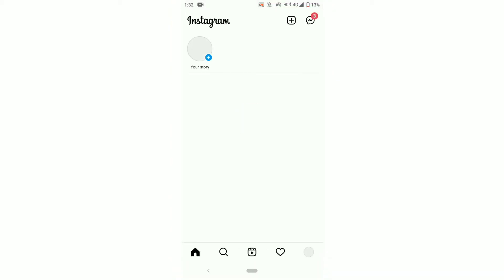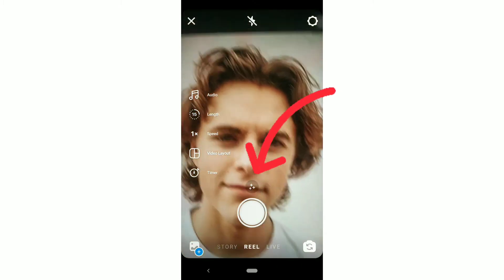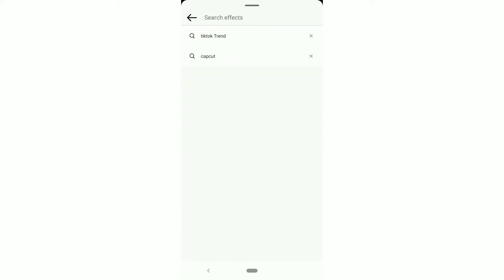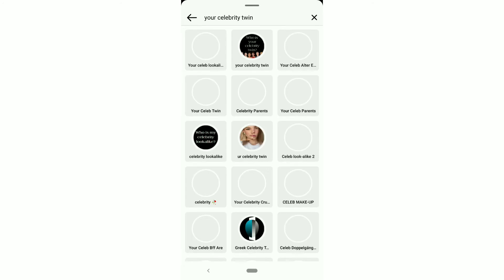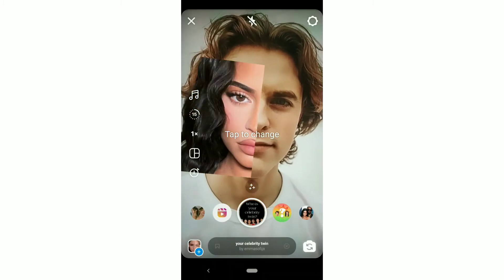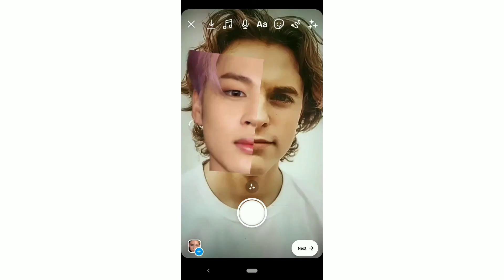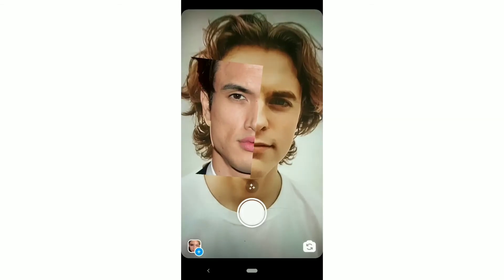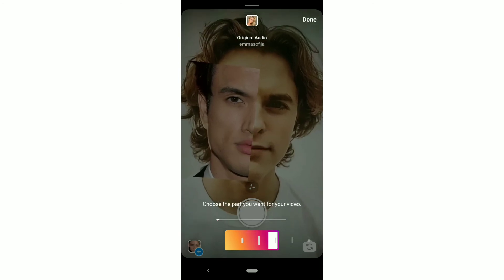How to get Your celebrity twin filter on Instagram | Who is your celebrity twin filter Instagram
Hello everyone,

In this video I will show you how to edit How to get Your celebrity twin filter on Instagram | Who is your celebrity twin filter Instagram | New reels trend Tutorial with original trending audio.

watch the video till the end and read the transcripts for better understanding.

✔️ TOPICS COVERED

Your celebrity twin filter
who is your celebrity twin Instagram filter
how to use your celebrity twin filter on Instagram
@emmasofija viral celebrity twin reels trend Tutorial

 ➡️  USEFUL LINKS

3) How to get ORGINAL AUDIO OF REELS TRENDS and Upload Your Reels videos directly from my discription?

( Special credits to : @aanas.tasia_ on Instagram for using the preview video ) and @emmasofija (for using the thumbnail photos) Thank you so much.

🎵MUSIC CREDITS